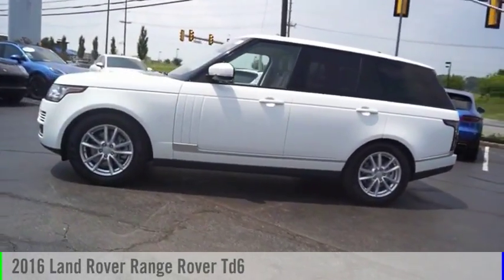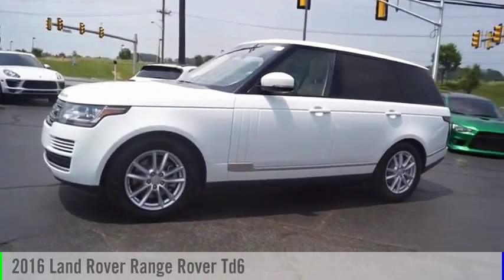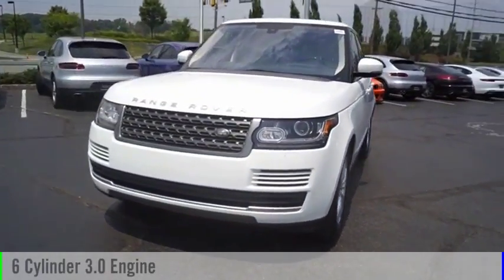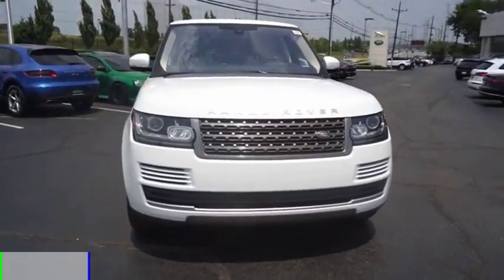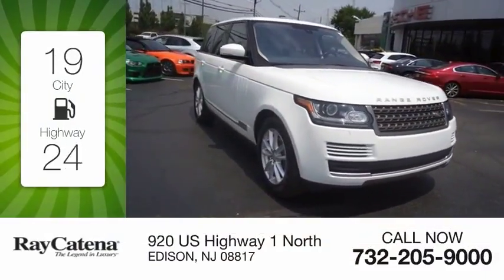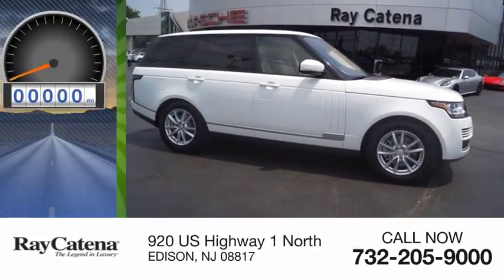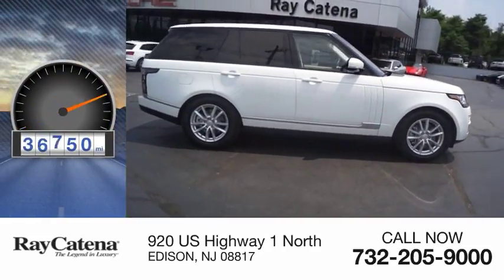2016 Land Rover Range Rover EDISON NJ L18552A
2016 Land Rover Range Rover Td6

Ray Catena Imports
920 US Highway 1 North

CARFAX One-Owner. Clean CARFAX. Certified. 4-Wheel Disc Brakes, ABS brakes, Bumpers: body-color, Navigation System, Sliding Panoramic Roof w/Power Blind, Wheels: 19 5 Split Spoke Alloy - Style 501. 28/22 Highway/City MPGLand Rover Approved Certified Pre-Owned Details:  * Roadside Assistance  * Transferable Warranty  * 165 Point Inspection  * Up to 84 months/100,000 miles (whichever comes first) from original in-service date, including Trip Interruption Reimbursement  * Warranty Deductible: $0  * Vehicle HistoryAwards:  * ALG Residual Value Awards